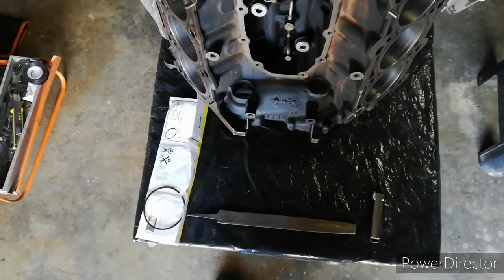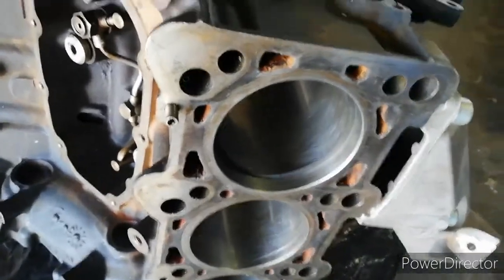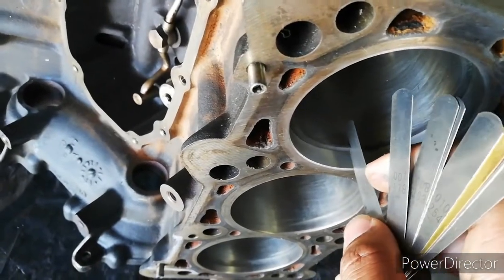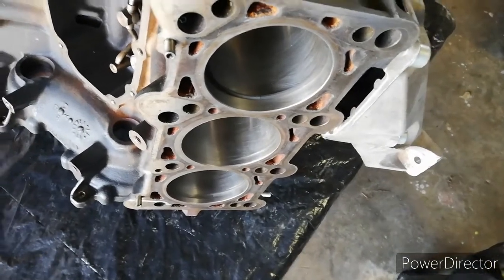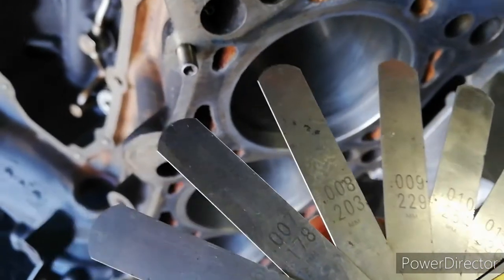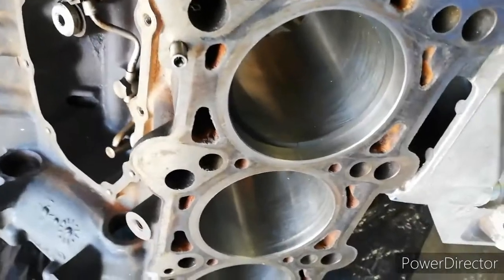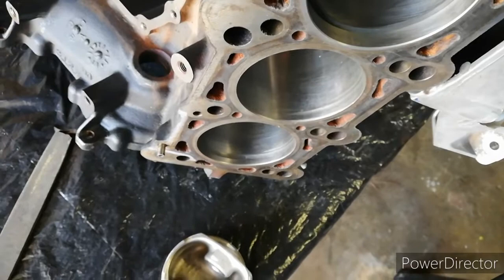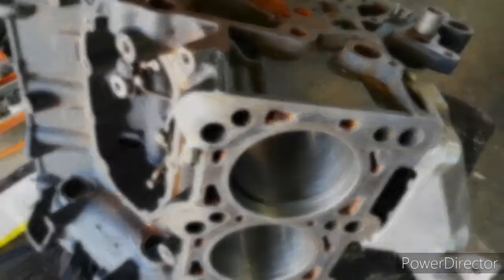Audi B5 2.7T Build | Gapping the Rings (Cont.) and Installing them on the 2.7T Pistons.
This build is finally starting to take shape, with the influx of parts, I can now begin to piece the motor back together and get the car up and running!

This is a rather short video. I go through the process of gapping the rings for the 6th cylinder to show the method I use to file the ring down to ensure the tolerance is within spec. Once this is done we can finally get on to putting the pistons and conrods together.

The end goal for this build is to create a replica Audi B5 S4/RS4 as they were never brought into South Africa by Audi themselves.